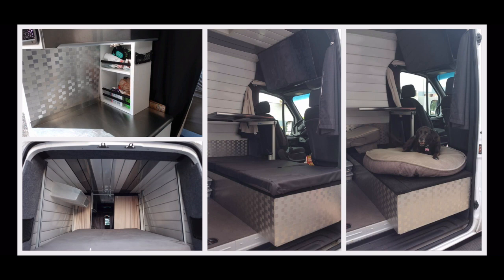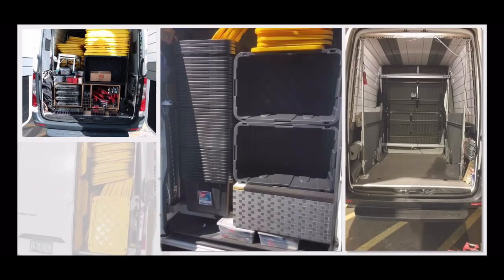INNOVATIVE 170 Sprinter w luxury for 4 & moto / work van versatility for those who like to bring it!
The PivotVan - Sprinter 170 is BY FAR the most useful and diverse camper van designed for both work and play… all without compromising comfort and cargo capabilities.  Numerous “never been done before” features and technology that allow for unprecedented use of space for multiple functions and toy hauler like cargo carrying capabilities for work M-F or “Pivot” into weekend warrior mode effortlessly in just minutes!

400 amp hours of Battleborn Lithium Batteries are able to be charged at Level 2 EV charging stations on the fly giving you shore power wherever you need it to be! Like having friends in every town to throw you a cord. Grab food and charge up your house batteries.

The van has a complete camper van in the front half with room for a full size moto or two in the rear safely separated by a “bulk-bed” keeping your equipment where it belongs in the worst case scenario. The bed in the front gives you an option to sleep comfortably prior to reaching your final destination while the garage is occupied. The climate control becomes half the challenge in extreme heat with the mattress separating the front half for a smaller area the van AC can cool going down the road to keep the second row passengers comfortable. Imagine having full functionality in half your van for cooking, showering, dining, watching movies etc all under a whisper quiet mini-split AC keeping the temperature perfect no matter the climate.

The seats stow away into the “Petestal “ for the ideal area for your best friend(s) to ride in close proximity for the occasional pet on the head. The seats disappear when not in use in seconds to create space for the 2nd bed for when you need a quick nap at a truck stop or have the main bed in bulkhead mode with your toys onboard. The rear bed can function like a permanently fixed bed with more space than you see in a typical build that put water tanks, batteries, chargers/inverters in that area with the weight that comes with all of that. The seat pedestal also is home for this van’s complete electrical system with much shorter runs to the chassis system up front. Weight bias from front to rear axels can be distributed in a way that meets legal standards for the van.

The functionality and comfort of the seats far surpasses the piece of padded wood your Mom covered with vinyl. The seats quickly get out of the way with one flip of a lever to allow room to move in or out of the van or access the toilet.

The cabinet that houses the sink is jammed with functionality too. 18 gallons of water plus 4 more that are hot on demand for the shower or sink. The diesel parking heater sits under the full-size kitchen garbage and laundry hamper that actually hold what is reasonably necessary!

The entertainment system is amazing with a Vizio 40” 4K TV and surround sound that sets the stage for movie nights or the best sound system in a van with a subwoofer underneath the passenger seat. Streaming services allow for the choices to come along as long as Wi-Fi is available. The articulating electric rear bed and reclining 2nd row seats make home theater a wonderful experience on rainy days! (Popcorn included with a microwave onboard)

The proximity of the refrigerator to the door allows for easy access to grab a beverage from the ground outside. The seats in the second row are within reach as well. How hard is that to get use to? Why get up?

The PivotVan will function as a work van all week and make your weekend getaway a breeze!